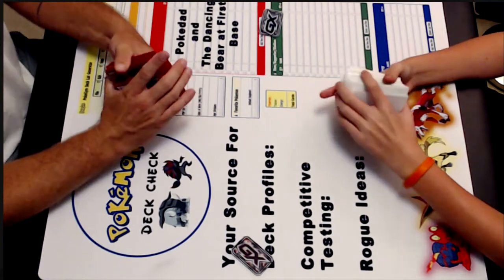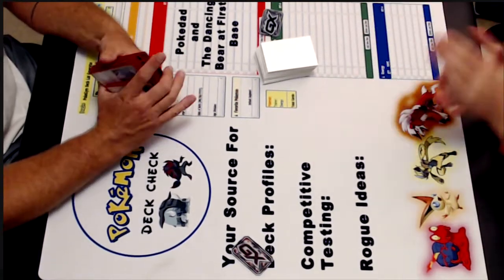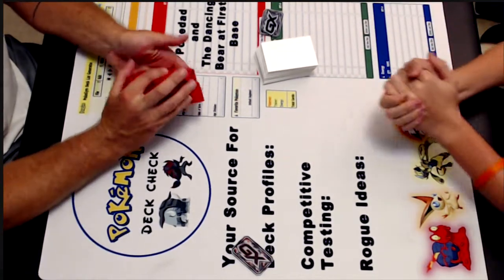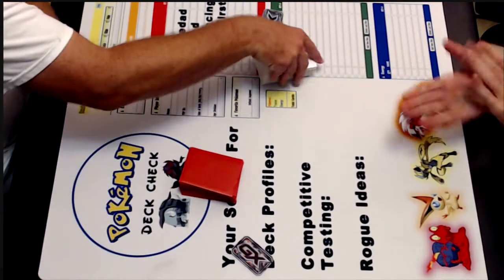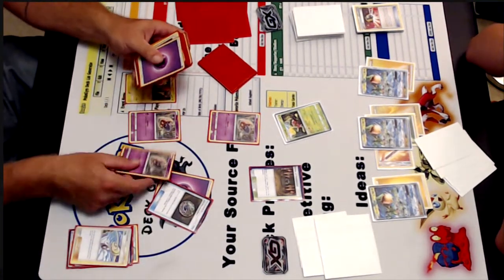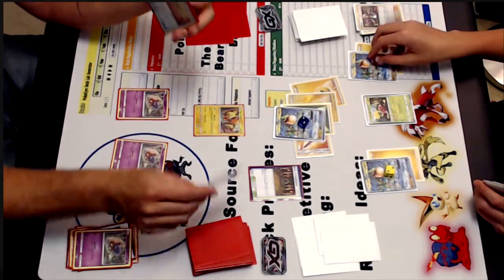Pokemon SM8 - Lost Thunder Testing - Zeraora / Rayquaza vs Malamar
In this Pokémon The Trading Card Game video we Test SM8 Lost Thunder - Zeraora/Rayquaza vs Malamar.

Be Sure to check out Inked Gaming for all your Customized Tabletop Gaming Needs